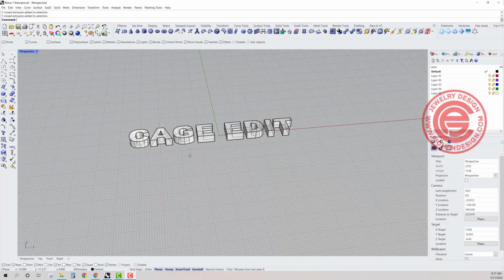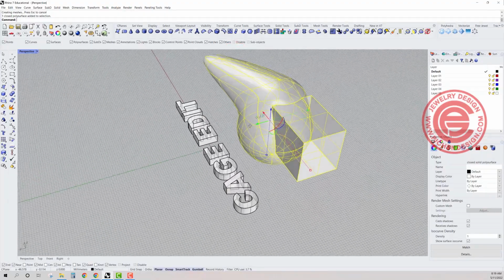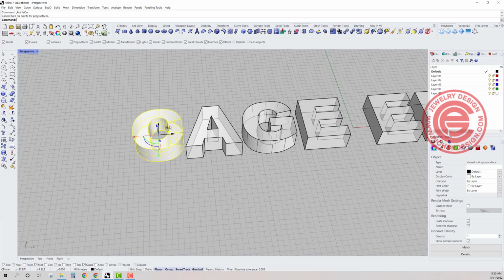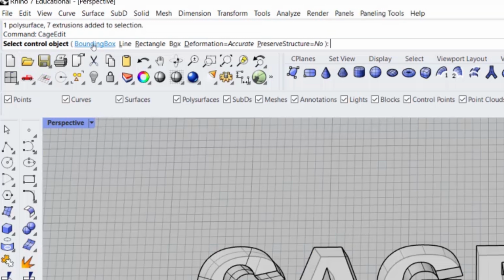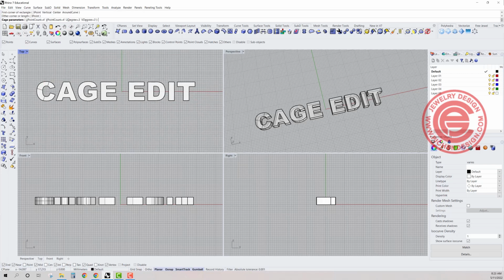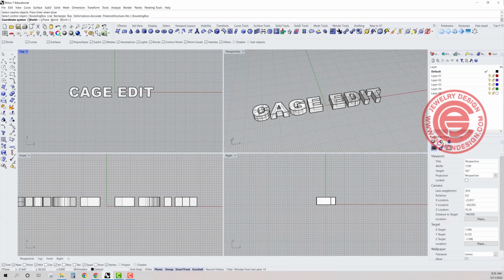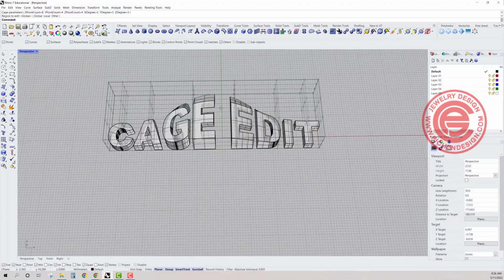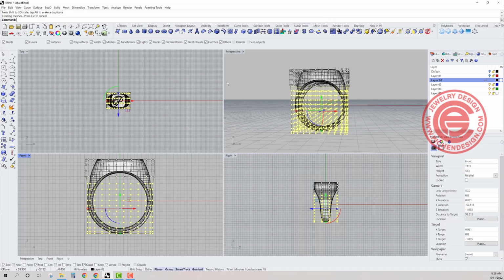How to Use "Cage Edit" Command in Rhino 3D Software #320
In this Rhino 3D tutorial, I would like to discuss how to use "Cage Edit" command and its options with Rhino 3D modeling software.